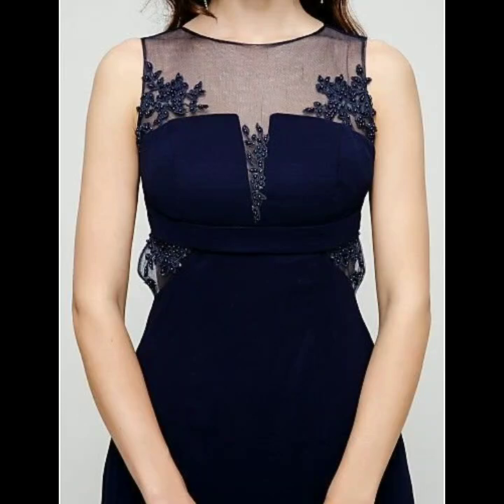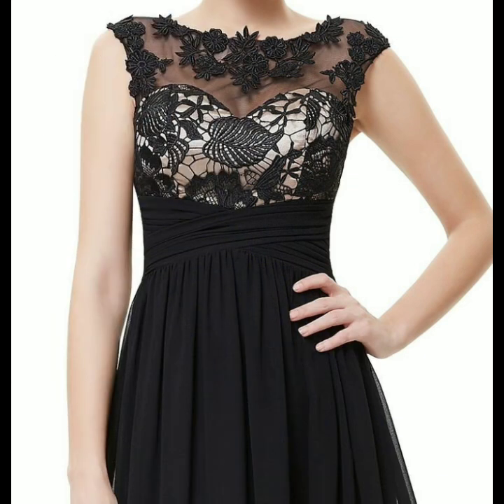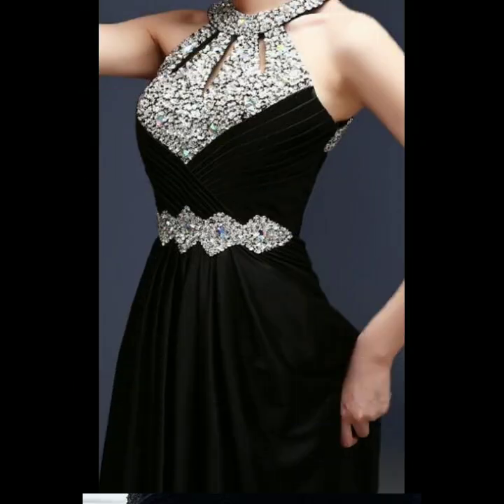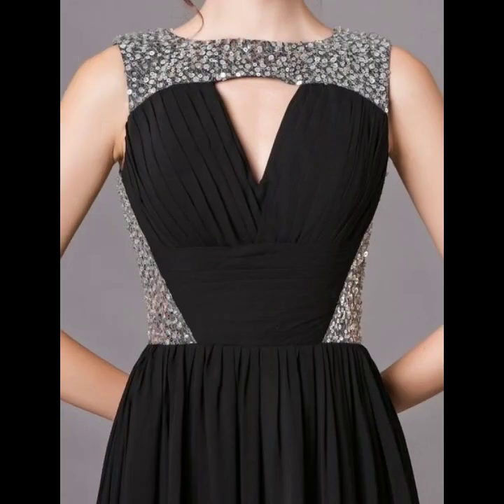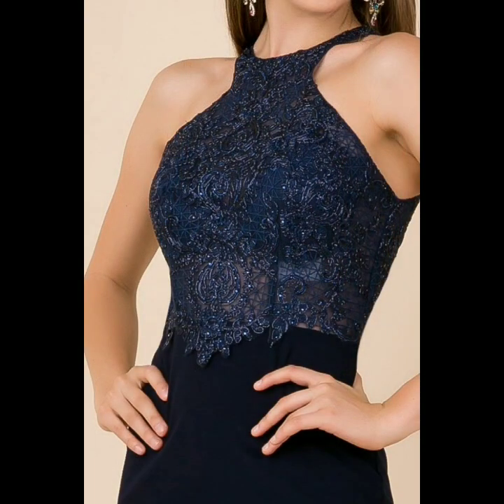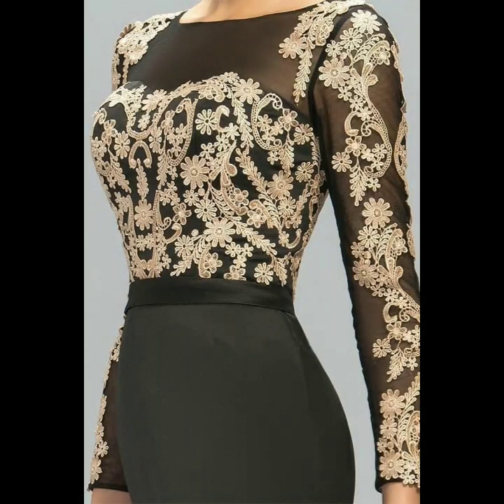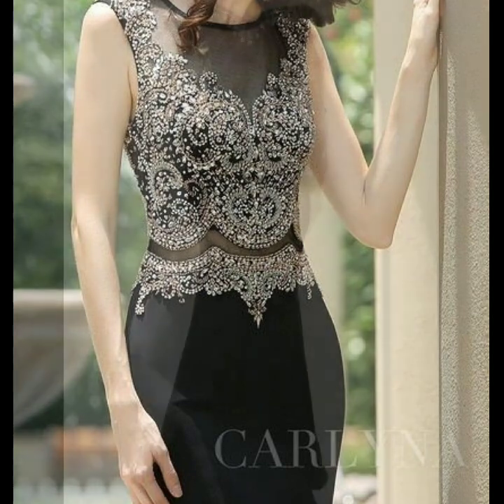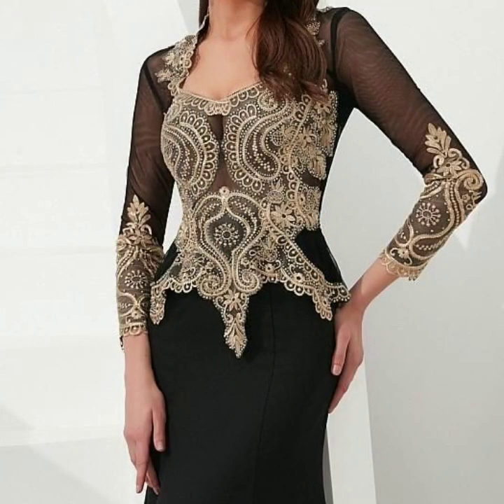Looking fabulous outstanding Luxury party wear bridesmaid dresses/chiffon & Georgette Formal dresses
bridesmaid formaldress promdress Looking fabulous outstanding Luxury party wear bridesmaid dresses/chiffon & Georgette Formal dresses